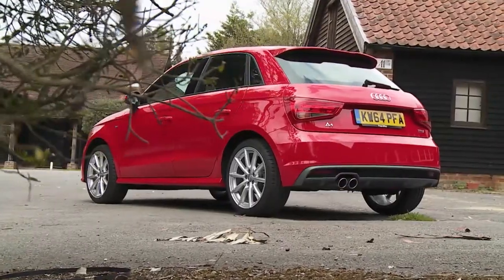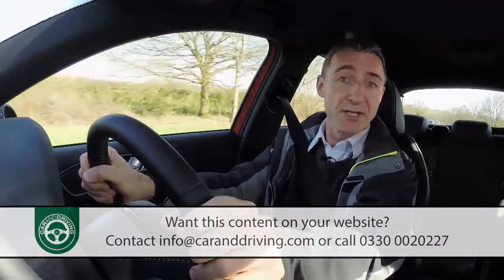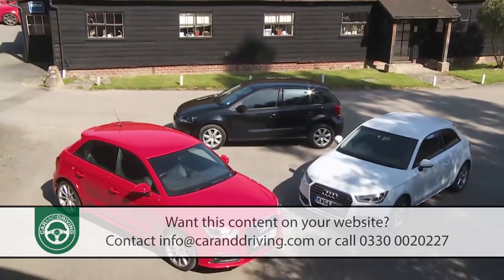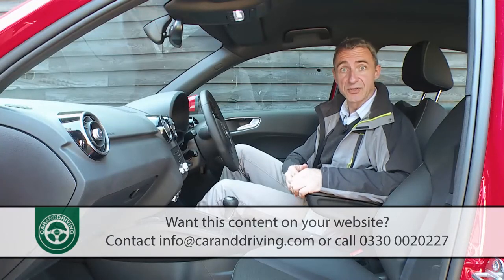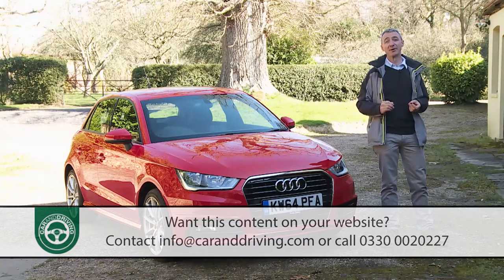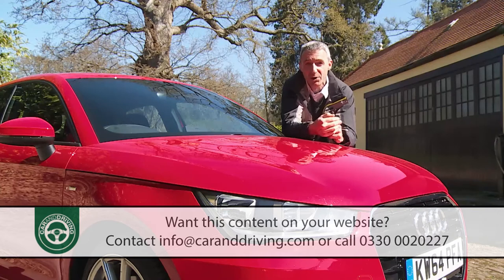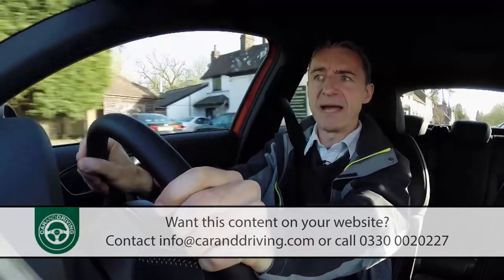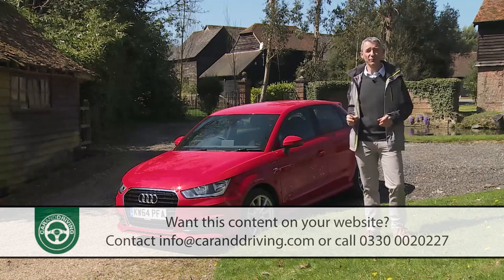AUDI A1 SPORTBACK 2015 FULL REVIEW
Choosing your Audi A1 in Sportback form gets you an extra couple of doors and adds an even more premium feel to this, the market's classiest small car. Luxury makers often cut corners to drive down the cost of their smaller models and it shows. Not Audi. In any form you choose, this A1 Sportback will always feel reassuringly expensive. The price tag might seem that way too - until you balance it against class-leading running costs that make this car surprisingly affordable to run. This was a model that brought big car standards to the small car marketplace, particularly in this post-2015-era improved form, in which it was smarter, more efficient and better-equipped. Let's check it out as a used buy.